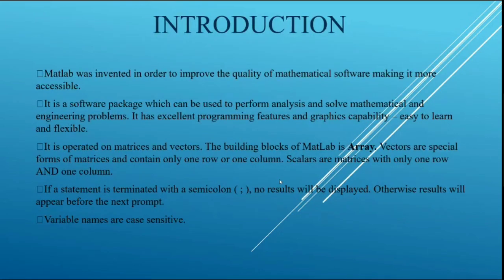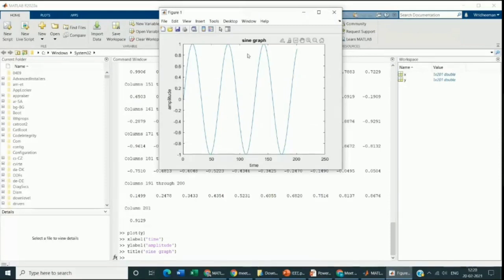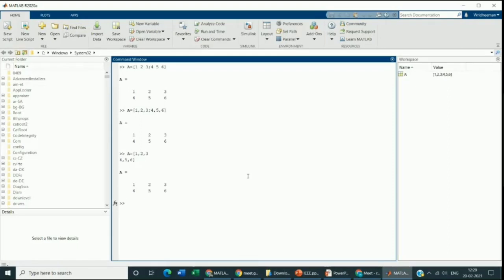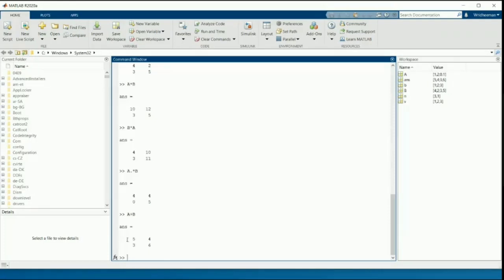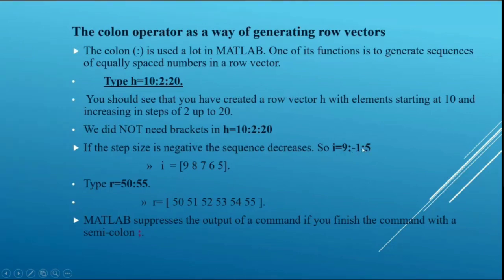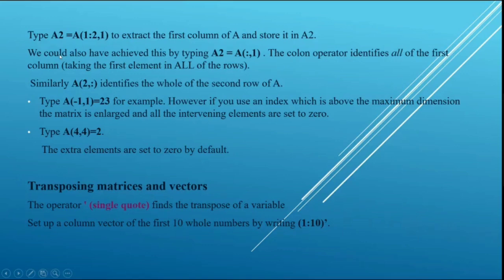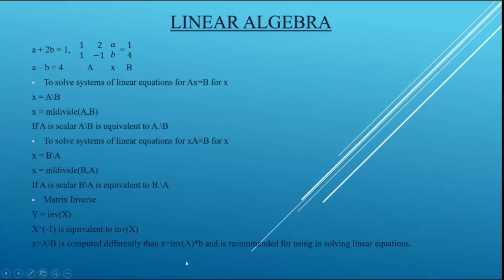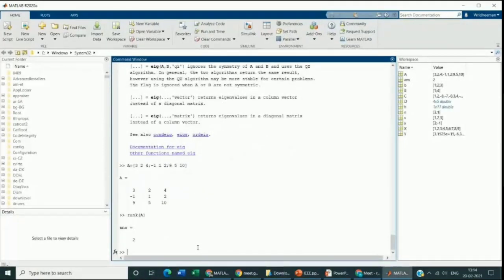Matlab Bootcamp 2021 | Part 1 - Introduction | Community of Core Electronics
Dive into the world of MATLAB with House of Geeks inhouse Bootcamp! Here we discuss the in and outs of MATLAB and help you get started from scratch. Let us know if you liked this initiative or if you have any suggestions

Chapters:
0:00 Introduction to MATLAB
1:45 Basics
3:36 Operators
10:32 Rational & Logical Operators
11:32 Data Representation in MATLAB
19:30 Basic Arithmetic Operations
22:36 Generating variables and in touch
37:40 Linear Algebra
45:21 Rank and Eigen Values
49:54 Retrieving your work
51:37 Practice questions